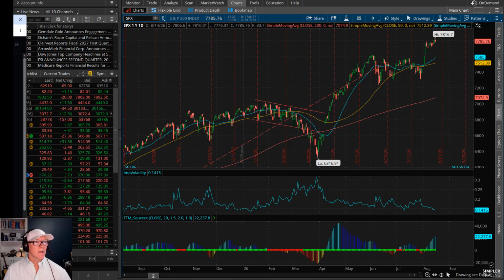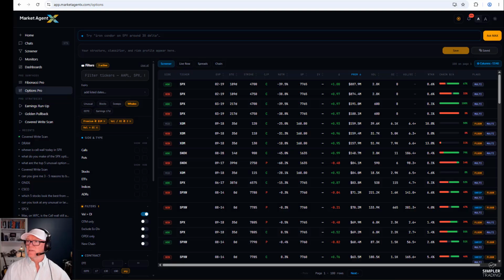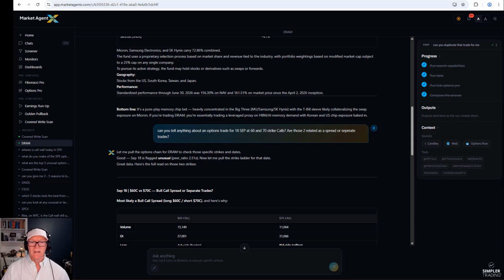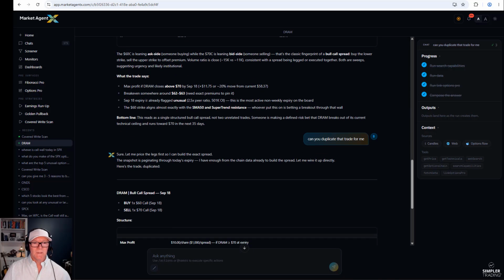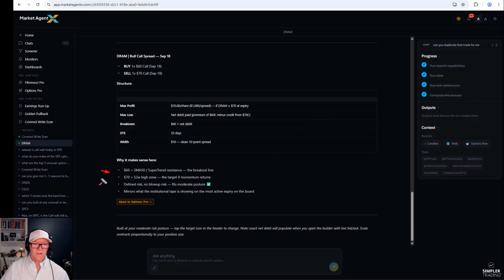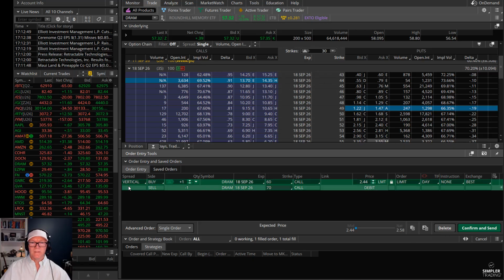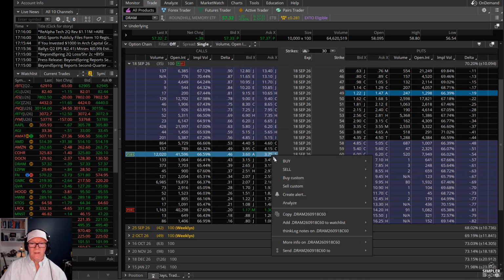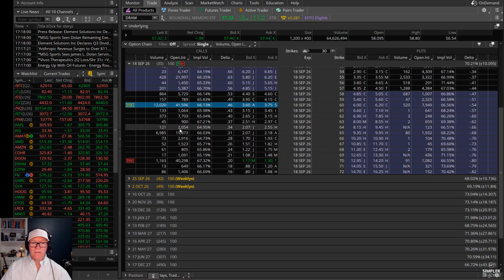Must watch! Easy way to use AI tool to find trade ideas.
Here's how to use AI to save tons of time, get amazing trade setups, and gain accuracy in your setups.

How can you identify institutional trades and “follow” along with the trade?

In this video, I go step by step and show how I use my favorite AI tool to search and find candidates. I go through the exact prompts and steps to find a good candidate, and I decided on symbol DRAM. We then go step by step to set up a complete trade that follows an institutional trade and make it our own. I go through how to evaluate the trade to make sure we like it, agree with it, and are comfortable with the risk/reward. Lastly, we set up the trade using Charles Schwab's ThinkOrSwim. This is easy and can really help your trading.

Get access to Bruce’s trade alerts and daily live trading sessions in his Options Income Mastery.
Here is Bruce’s Wagon Wheel strategy as a book